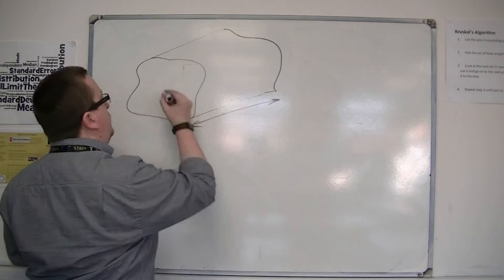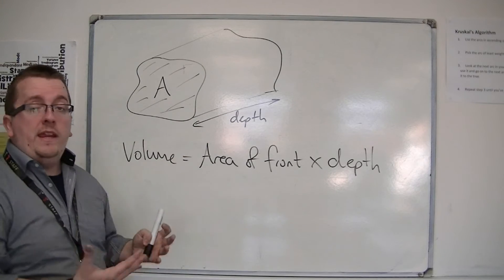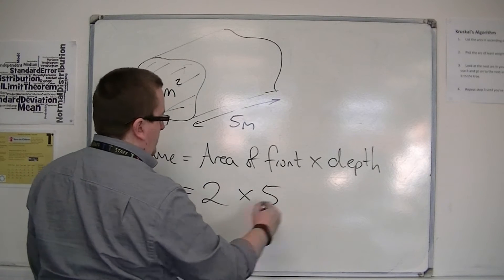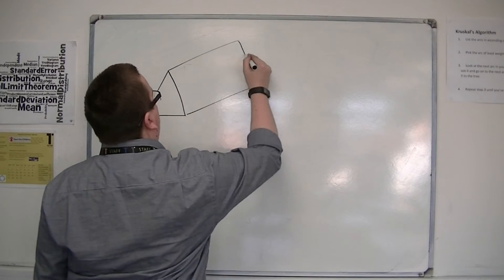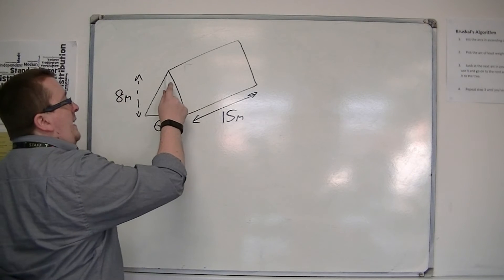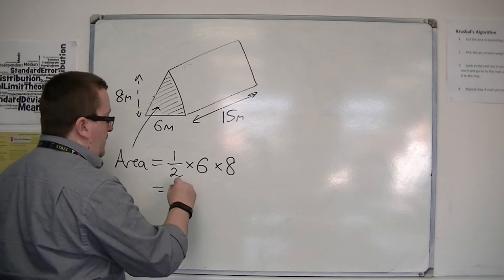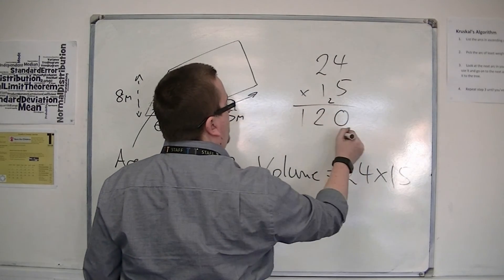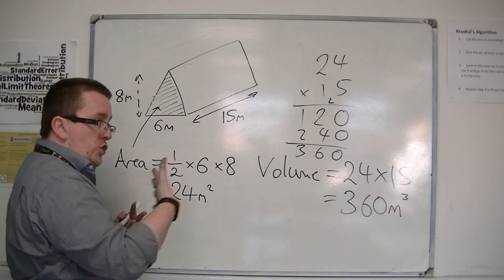GCSE Maths from Scratch 22.07 The Volume of Prisms